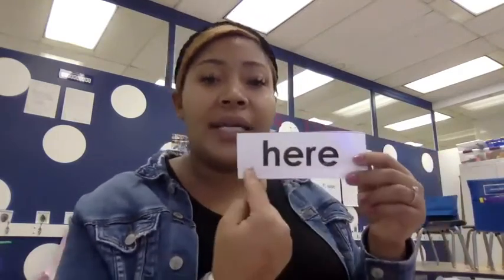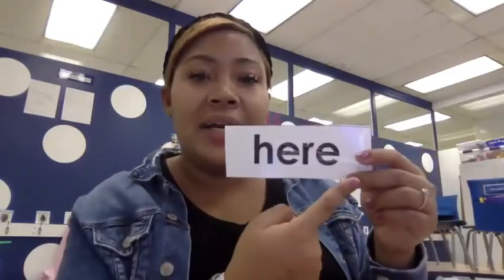KBP Kindergarten Week 8 Sight Words